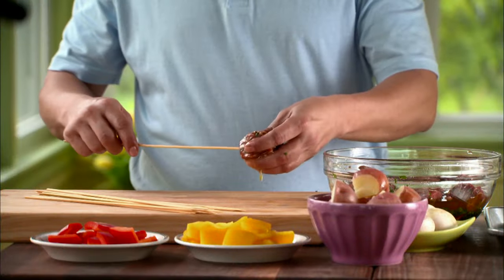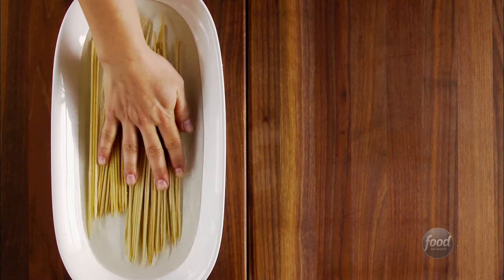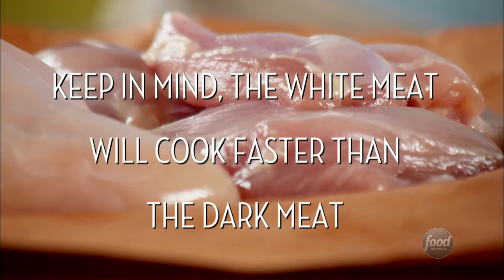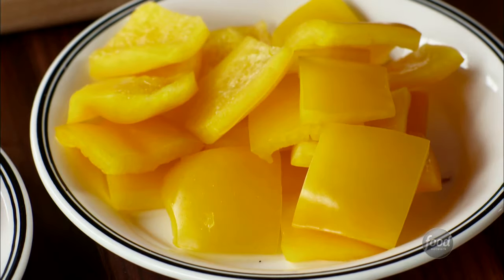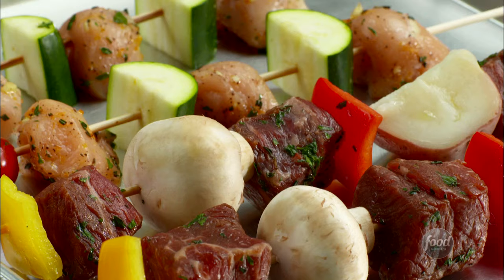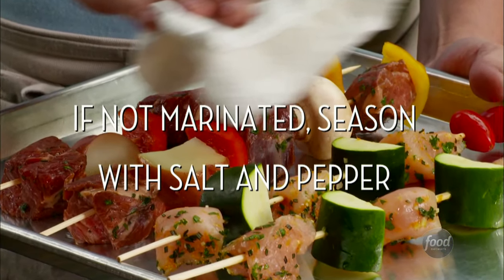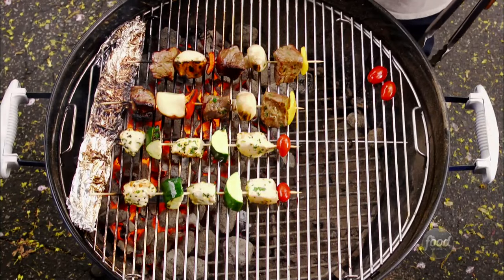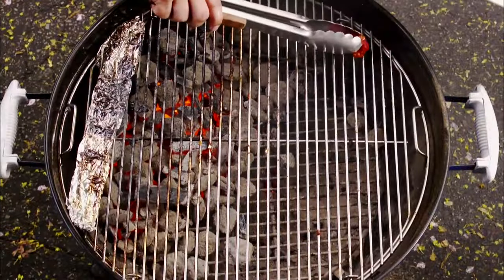How to Assemble and Cook Kebabs for Beginners | Food Network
Who doesn't love food on a stick? See how to grill up any kebabs.